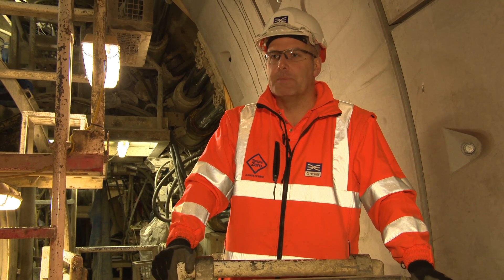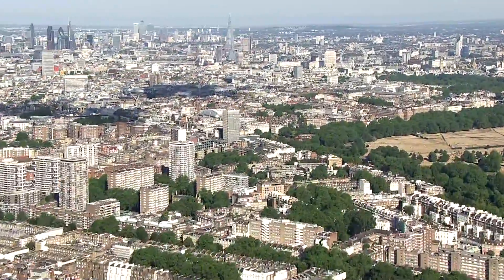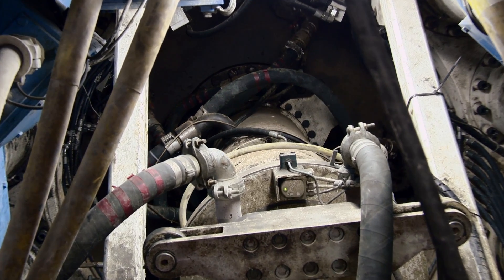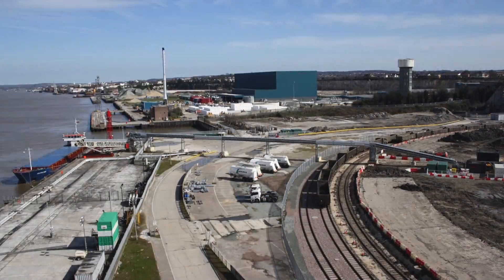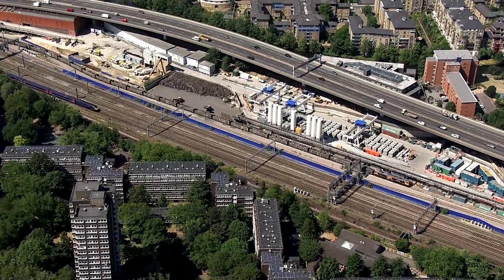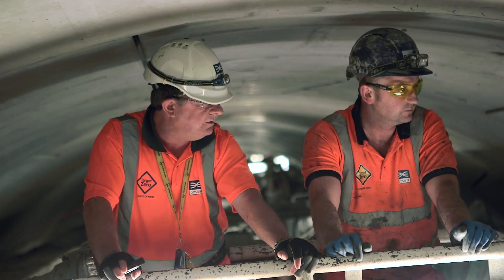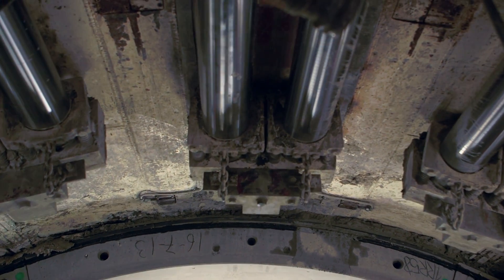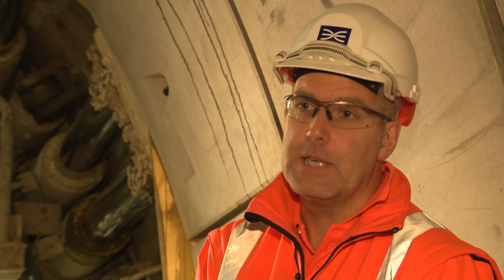Crossrail Tunnelling: Phyllis completes 6.8 kilometre tunnel drive to Farringdon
Crossrail has completed the construction of the first of its new train tunnels under London. It comes as Crossrail's tunnelling machines reach the 13-mile point in their 26-mile marathon tunnel build.

Crossrail tunnelling machine Phyllis has finished the project's first train tunnel, 17 months after commencing her 4.2 mile (6.8 km) journey from Royal Oak in west London and Farringdon in central London.

Phyllis and six other Crossrail tunnelling machines have collectively passed the 13-mile mark (21.4 km) of their 26-mile marathon to build major new train tunnels under London as part of works to deliver the most significant addition to London's transport in a generation.

Phyllis' sister machine, Ada, is in the Holborn area and is due to complete tunnelling during the winter while another six machines will finish tunnelling next year.

Phyllis is the first tunnelling machine to complete her tunnel construction with another three 1,000-tonne, 150-metre long tunnelling machines due to complete tunnelling at Farringdon in the coming year.

Farringdon station will be at the heart of London's rail network, becoming one of the UK's busiest rail stations linking north, south, east and west London and three of London's major airports. More than 140 trains an hour will pass through the station including 24 Crossrail trains an hour in each direction, during peak times.

More than 150,000 passengers a day will use Farringdon station after Crossrail opens and they will be able to travel to Tottenham Court Road in three minutes, Heathrow in just over 30 minutes and Canary Wharf in nine minutes.

When Crossrail opens in 2018, it will transform train travel across London and the south east, delivering faster journey times, boosting London's rail capacity by 10% and bringing an additional 1.5 million people to within 45 minutes travel of the capital's major business centres. Over 200 million passengers will travel on Crossrail each year.